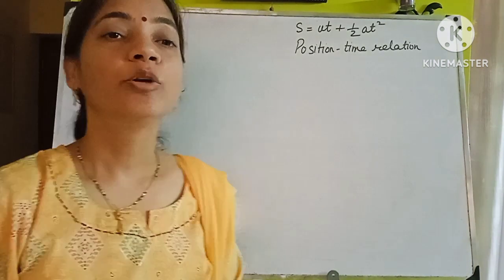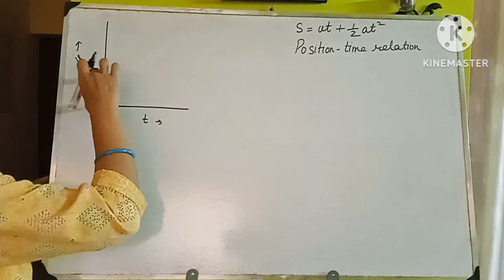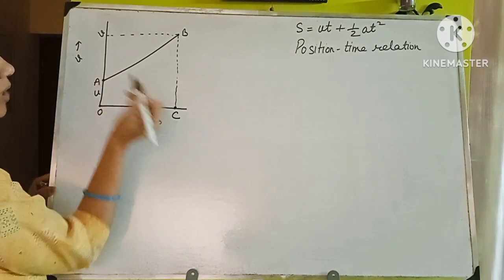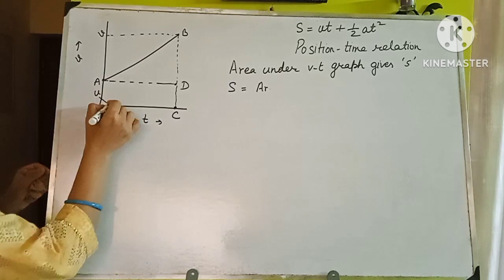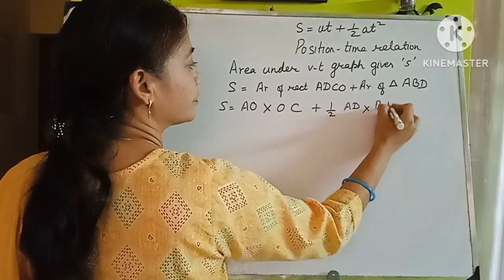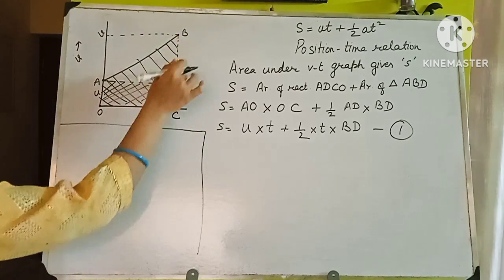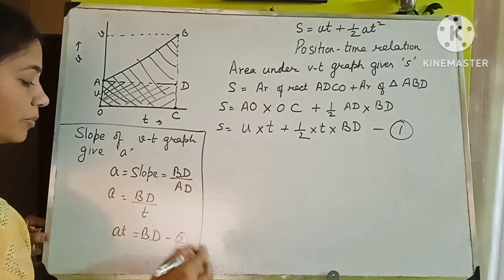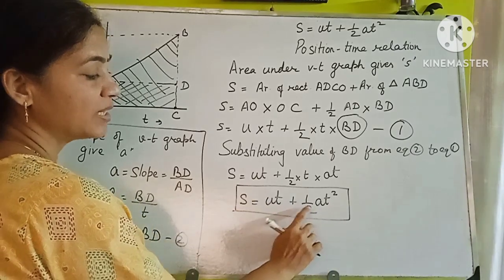Derivation of 2nd equation of motion graphically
Graphical derivation of 2nd equation of motion